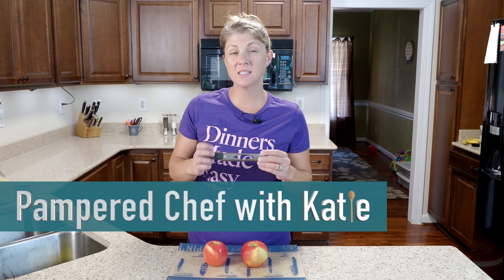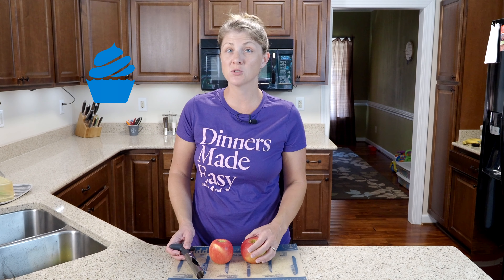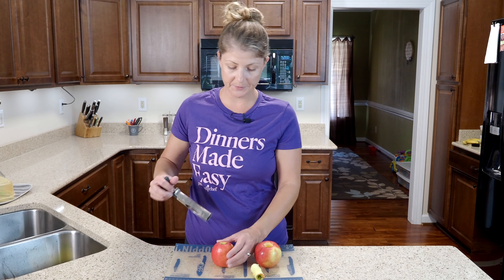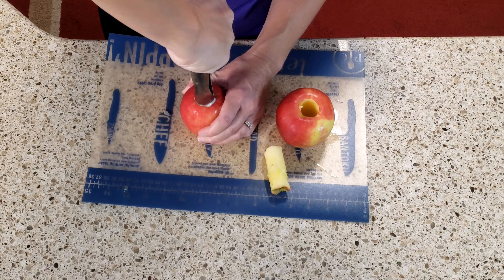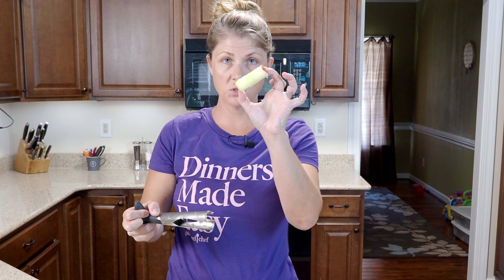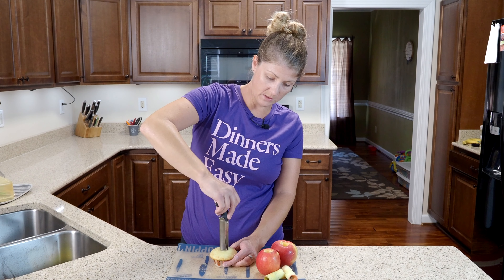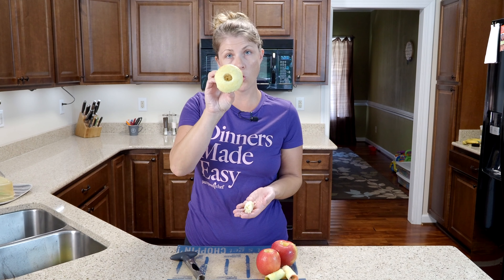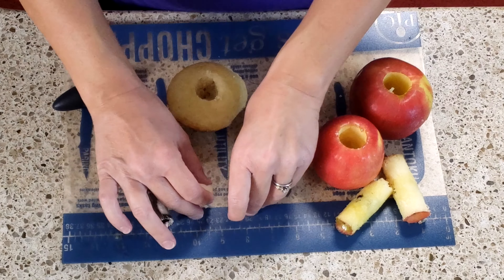Pampered Chef Apple Corer 101 & Cupcake Corer Demo - Everything You Need to Know [2020]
This video is a quick Pampered Chef Apple Corer Demonstration.  I also show you how you can use your PC Apple Corer to core a cupcake.  Both are super easy to do and I've already used mine a lot.  It's one of my favorites; check out where I ranked it on my Top 5,  PC 2020 Fall Product list (link below).  Hope this helps and let me know what other uses you've found for your Apple Corer.  Link below to get your very own or throw a virtual part for extra discounts.